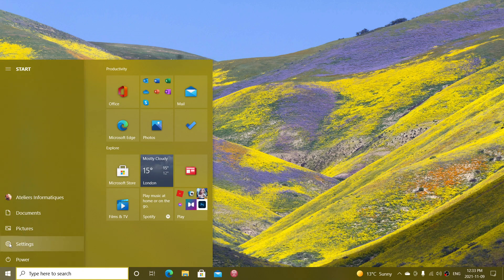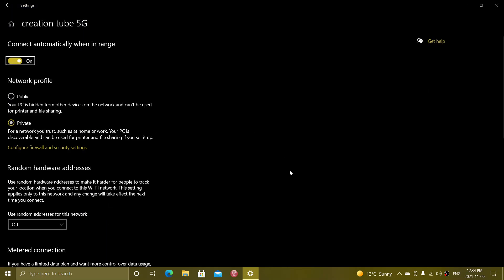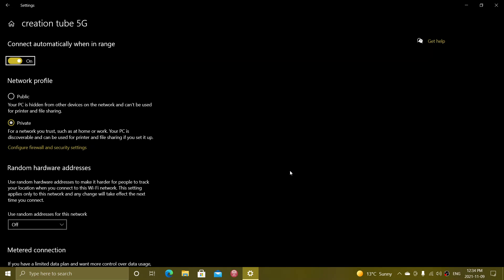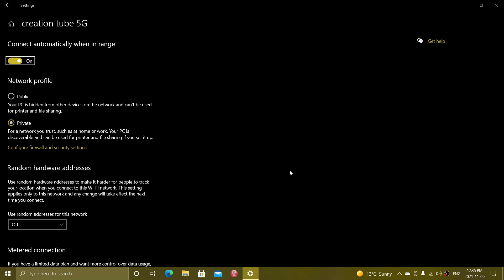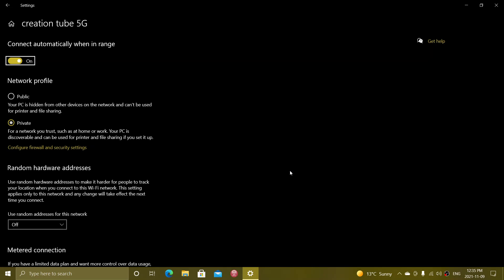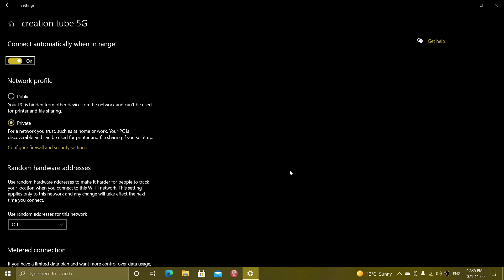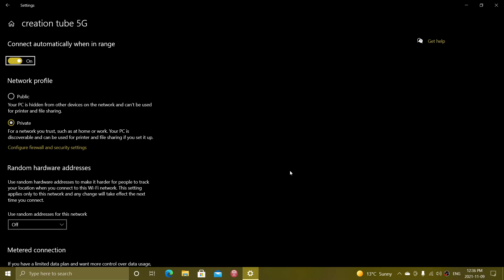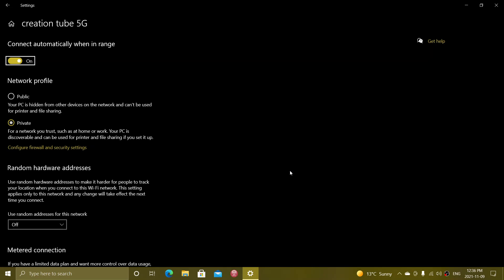Windows 10 Public VS Private Wi-Fi network settings explained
As in Windows 11 ..  Public will be ok for more users with only one PC and private for home users with multiple PCs